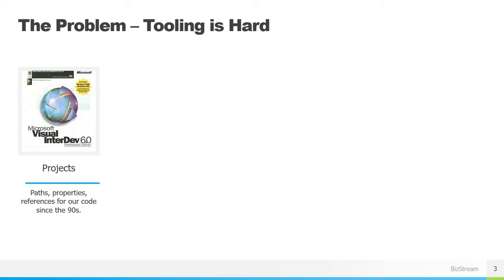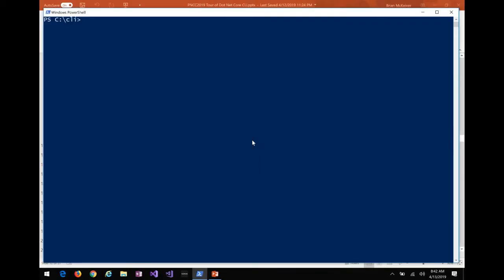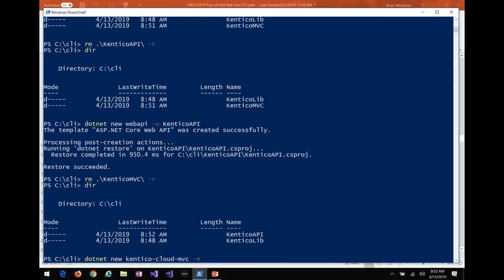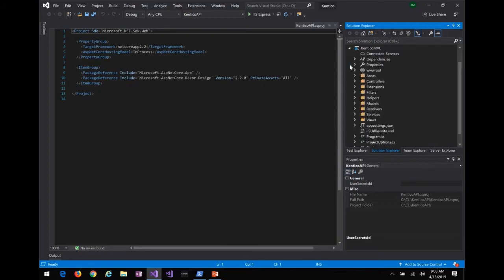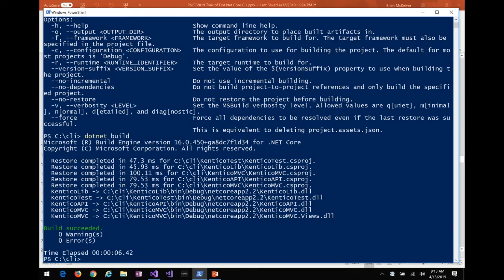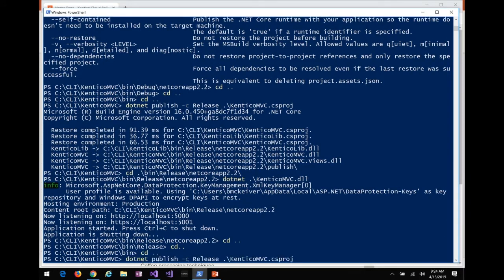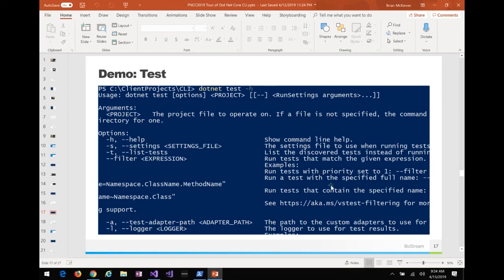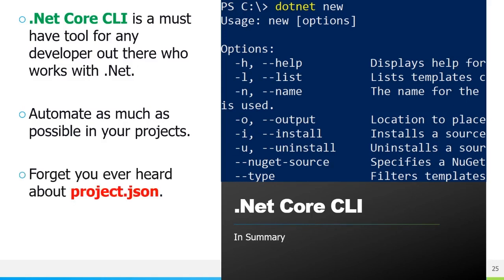2019.04.13: Tour of .NET Core CLI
Brian McKeiver session on .NET Core CLI from Philly.NET Code Camp in spring of 2019.

Philly.NET Code Camp is a two day conference in Malvern, PA.  Friday includes one-day workshops and Saturday includes a selection of sessions over several track during the day.

All Philly.NET meetups are streamed like on Mixer, Twitch, and YouTube.  You can join us at

Some report they cannot access sites like Twitch at work, so we also stream on YouTube.  You can also find all replays of our events there.